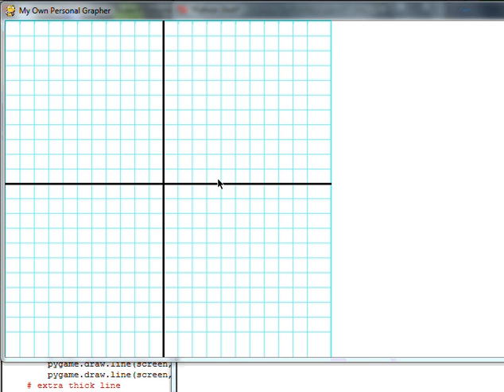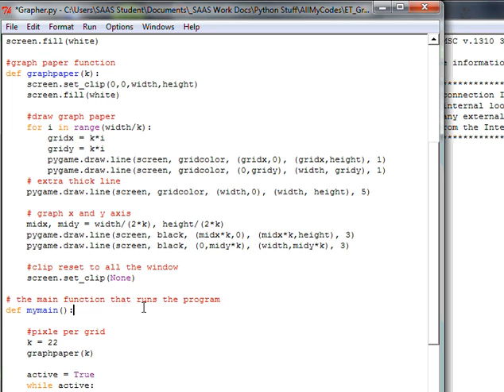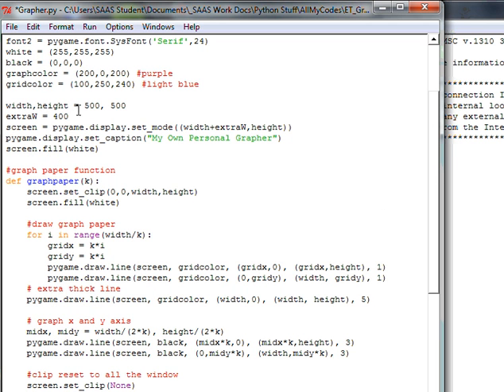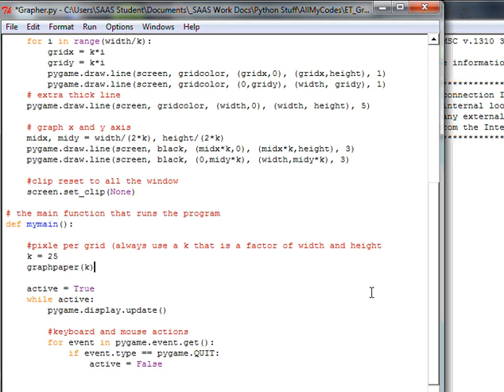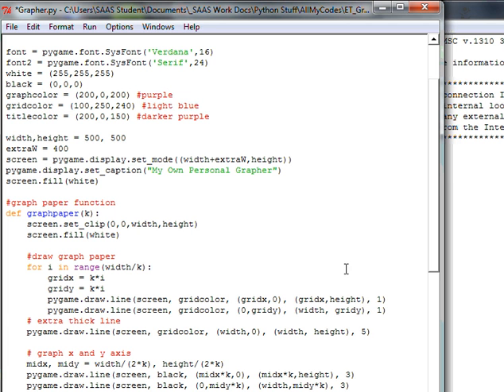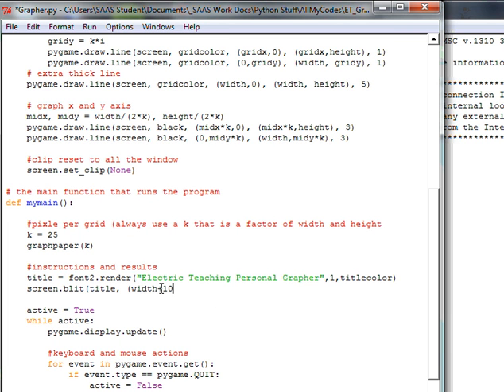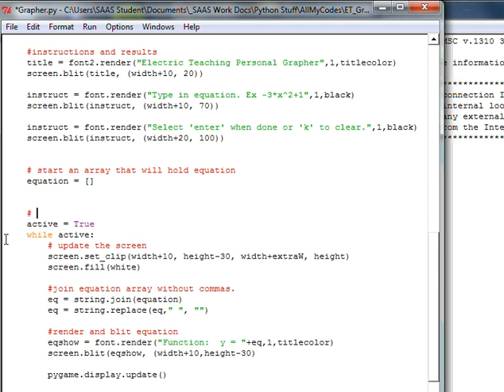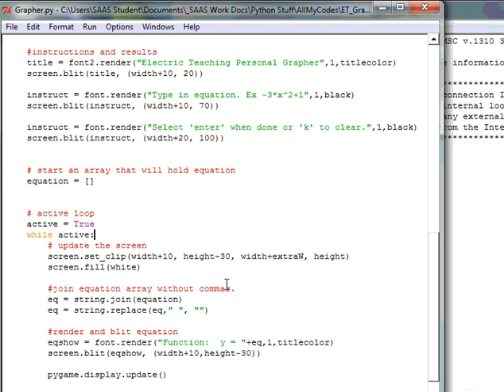Python-Pygame Lesson: My Grapher (pt 3) equation array started + blitting text